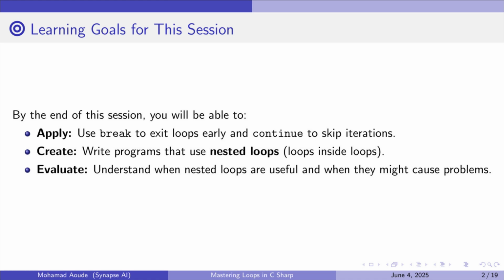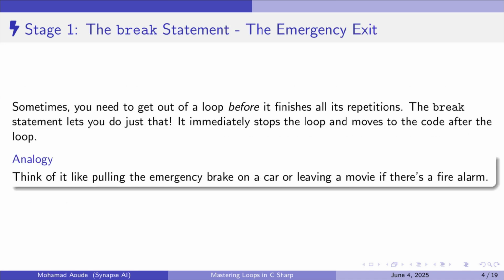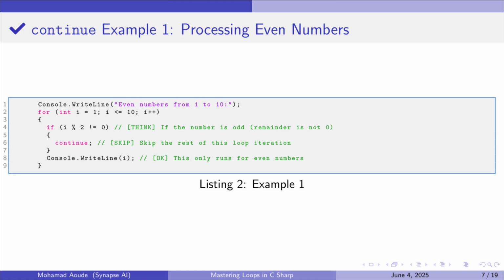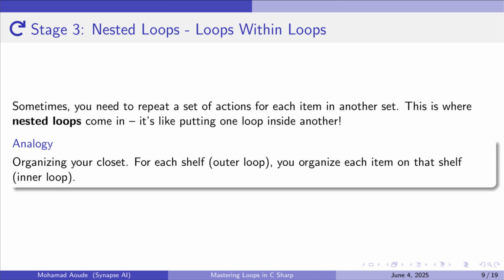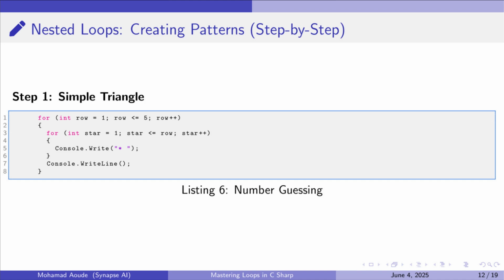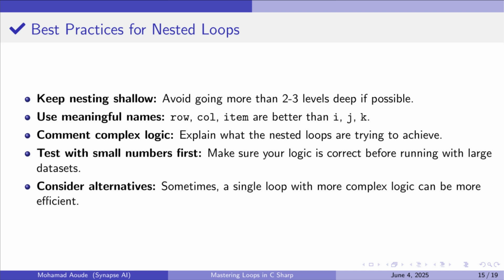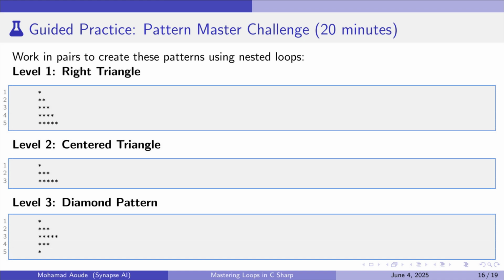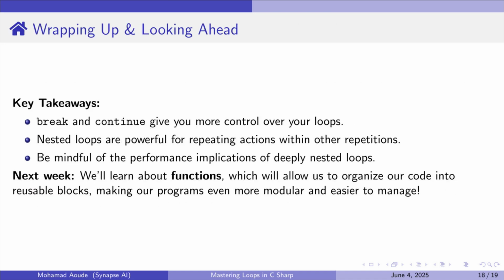Introduction to programming using c# sharp Lecture 04 P02 Loops